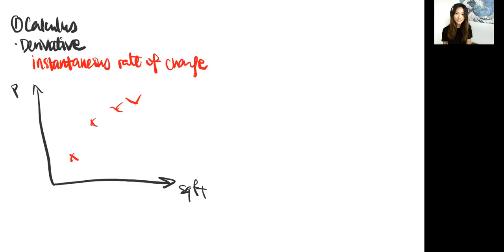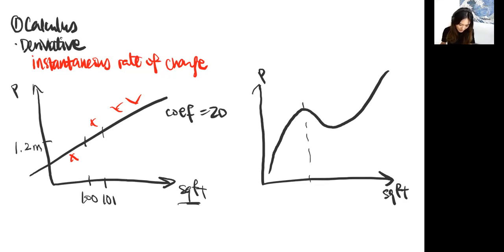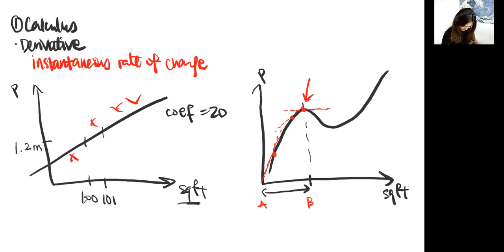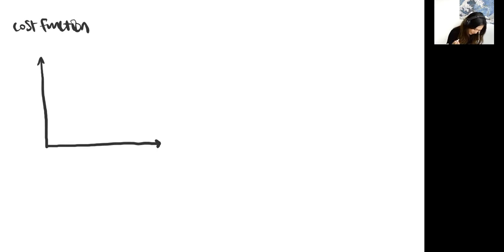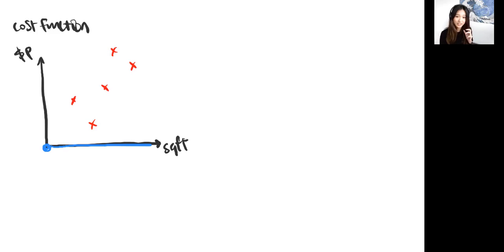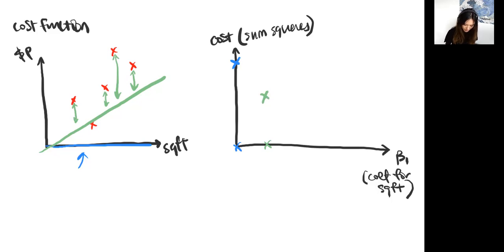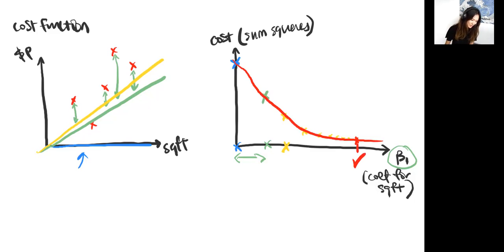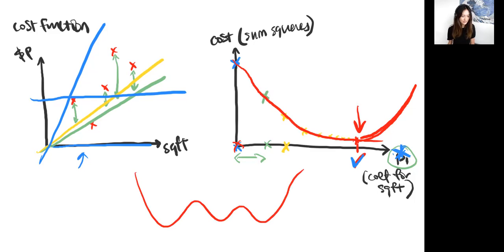Topic 23: Calculus